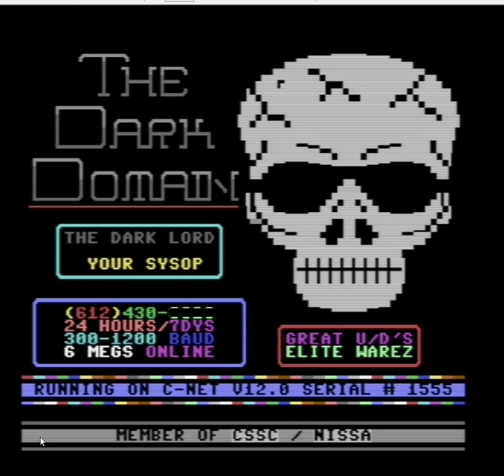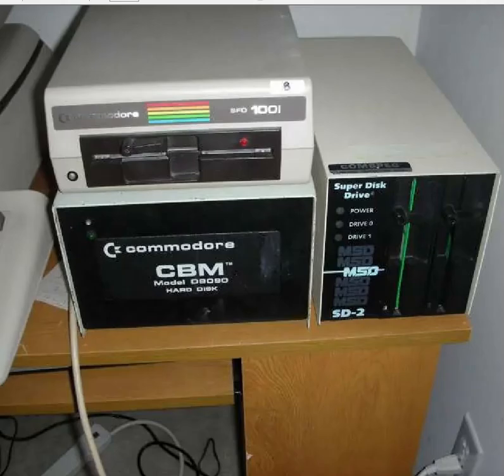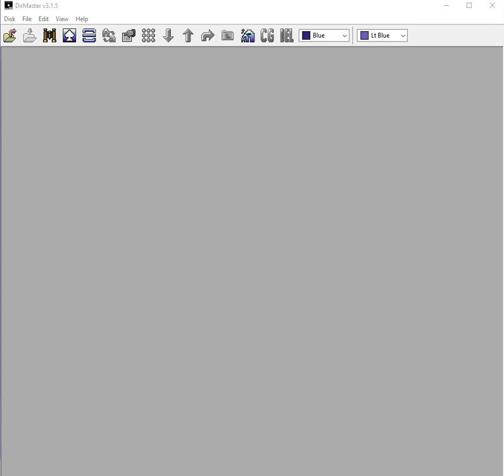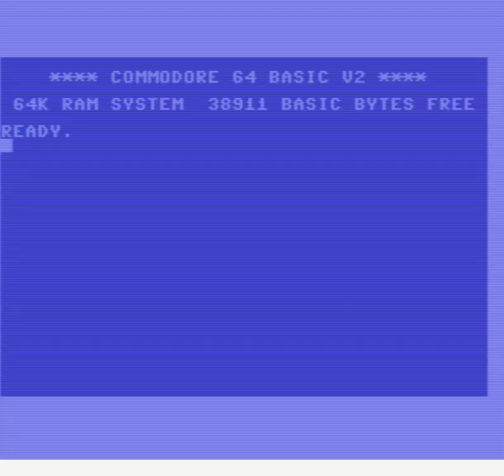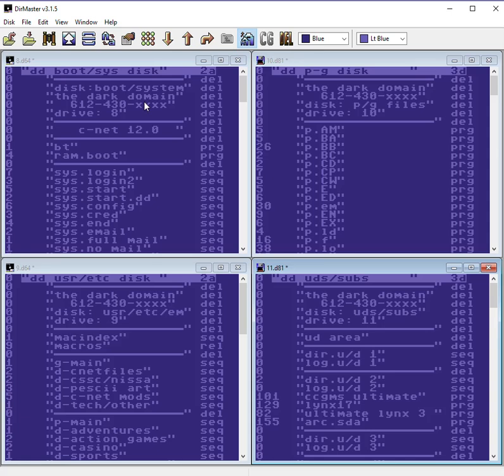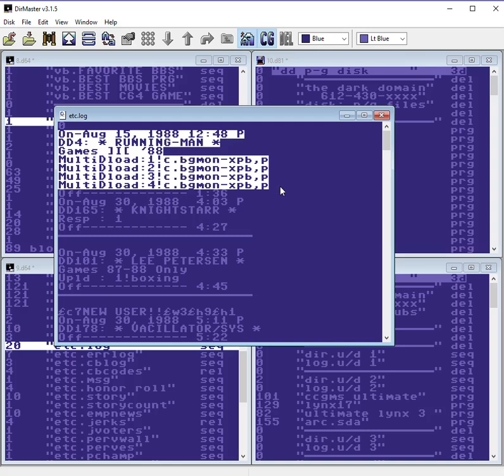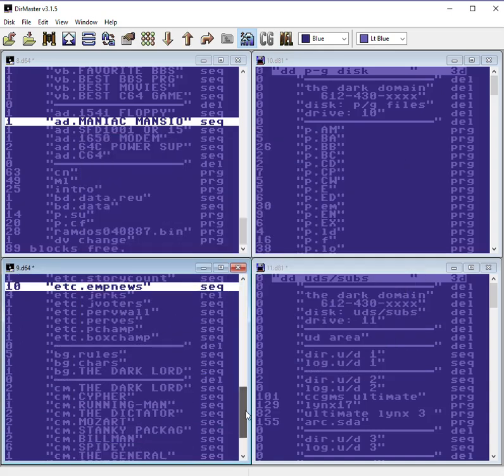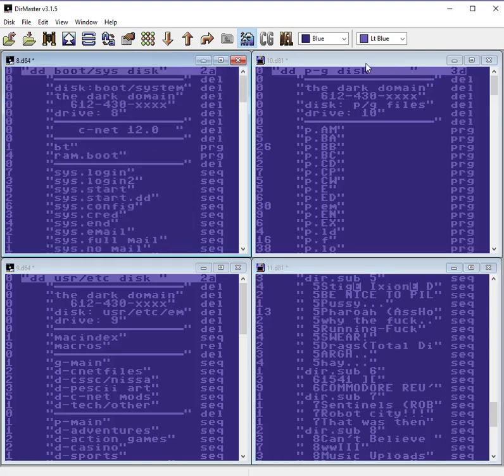Resurrecting The Dark Domain BBS, a C-Net 12.0 BBS.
See the steps I took to resurrect my CNet 12.0 BBS that I ran on my Commodore 64 from 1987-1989.

This project started to see if I could even get it to run. It turned into a couple hundred hour journey to see if I could restore it and get it running better then how it did back in 1988.